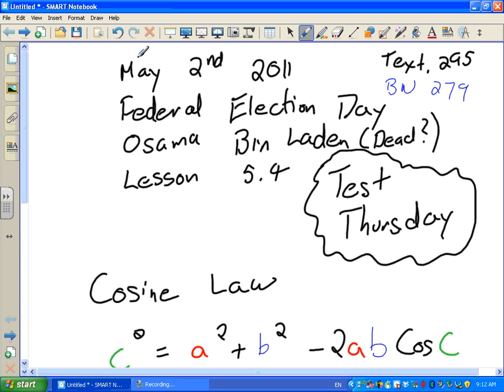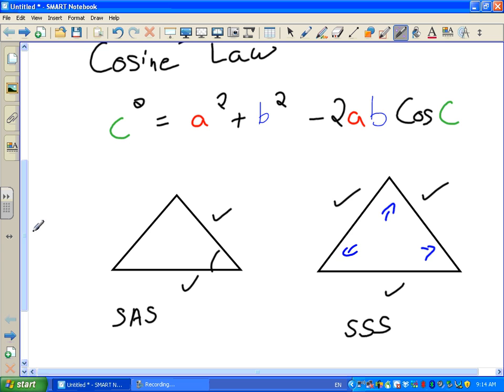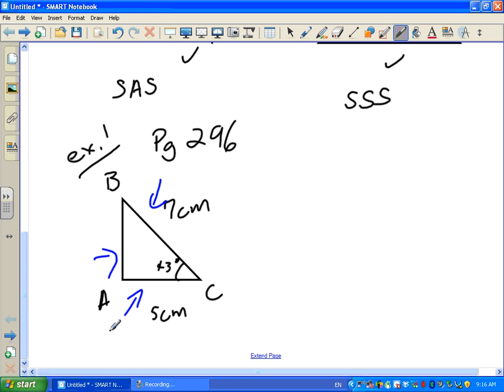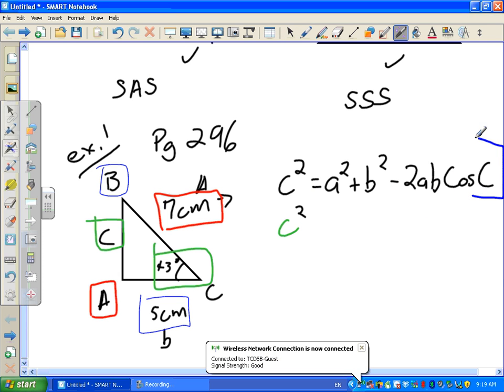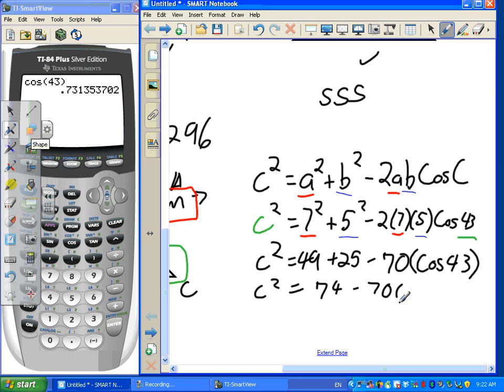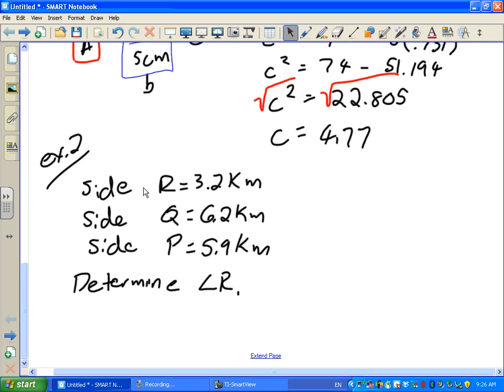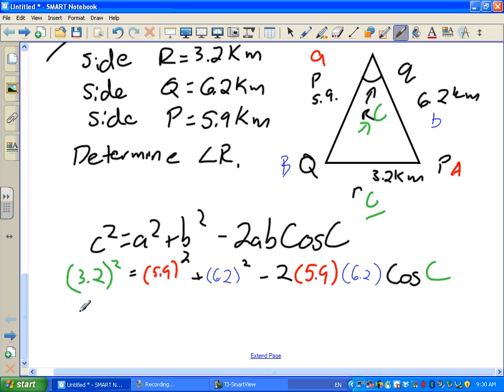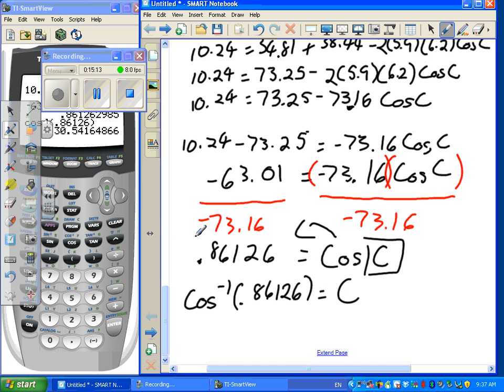grade 11 mixed Lesson 5 4 May 2nd 2011